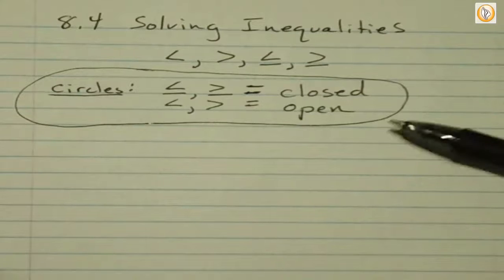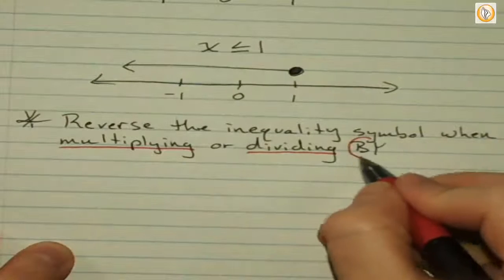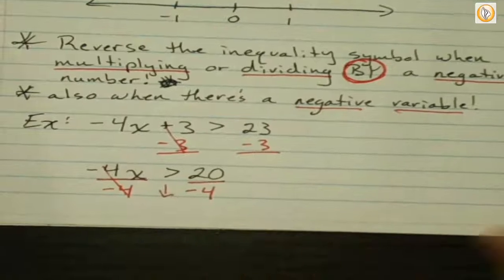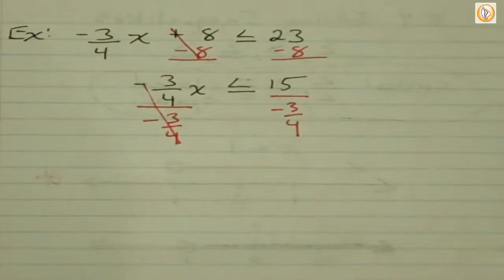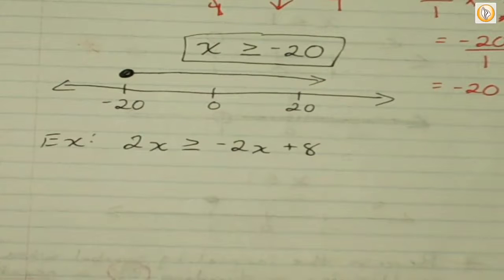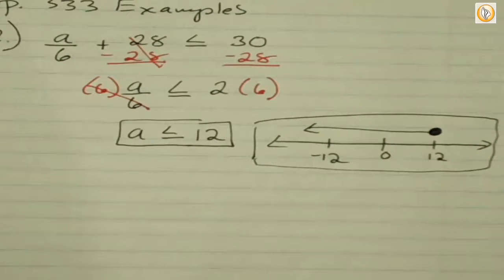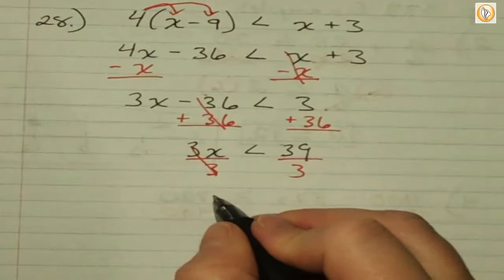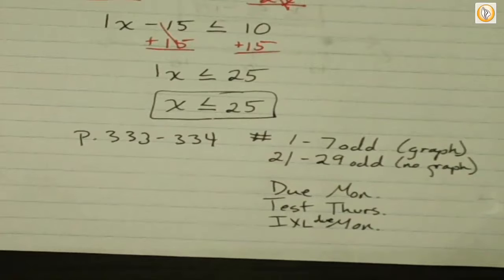PreAlg: 8.4 Solving Inequalities